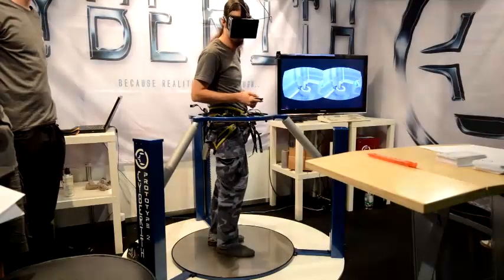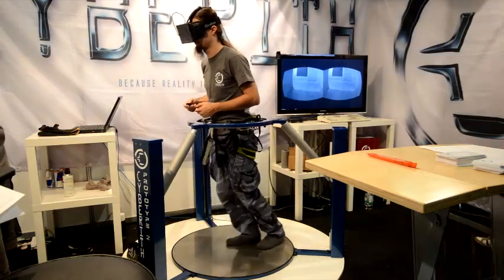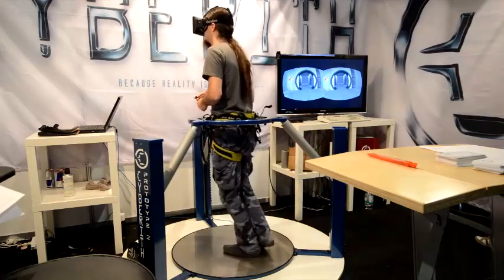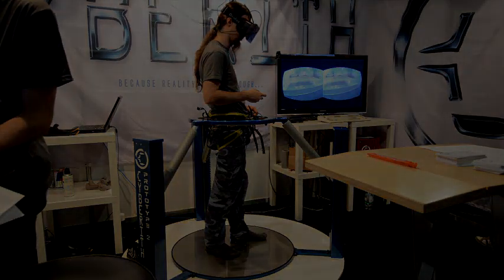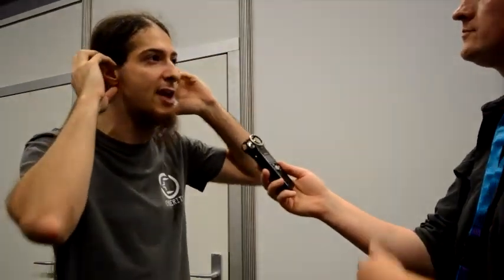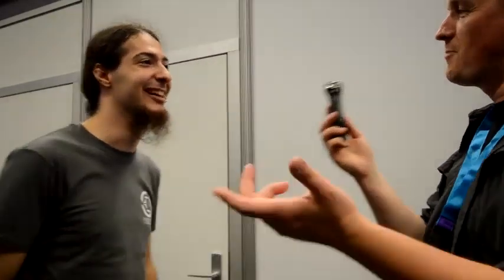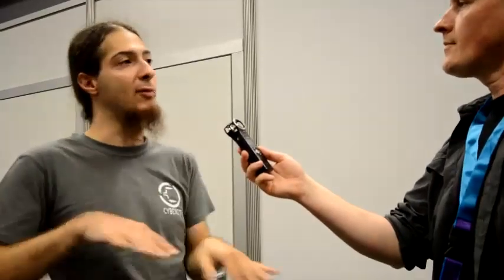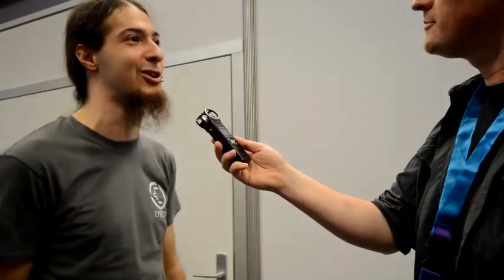Gamecom 2013:Interview with Cyberith Founder Tuncay Cakmak, Inventor of the Virtualiser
Road to VR's Paul James talks to founder of Cyberith, Tuncay Cakmak about their new Omni-Directional Treadmill the Virtualiser.